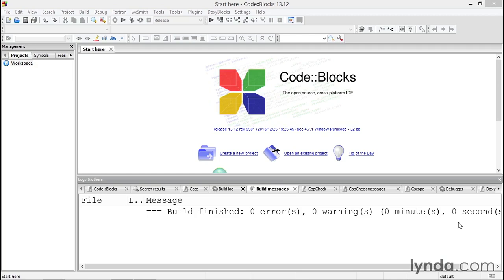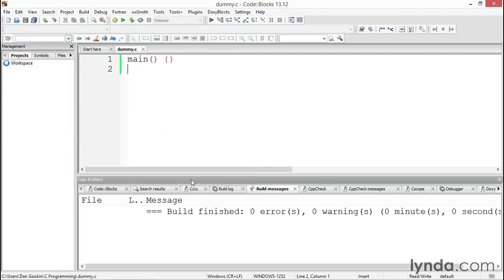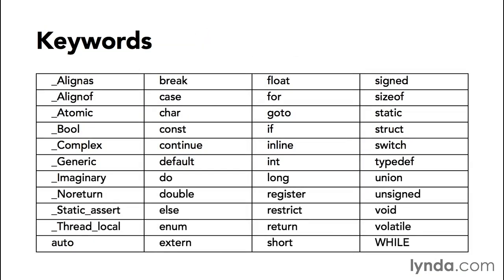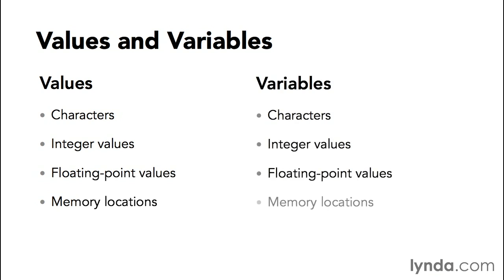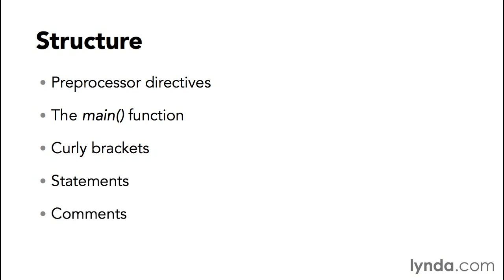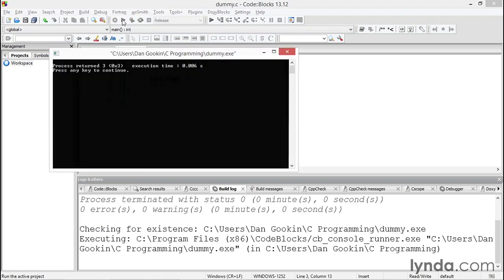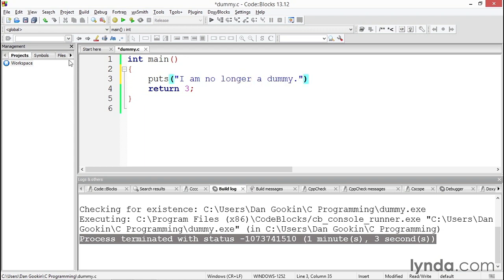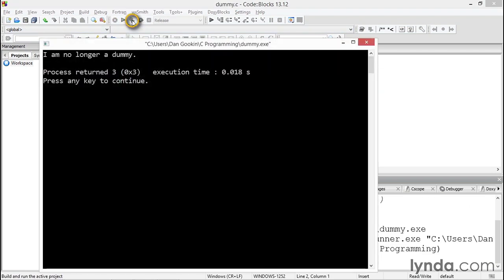C language program understand